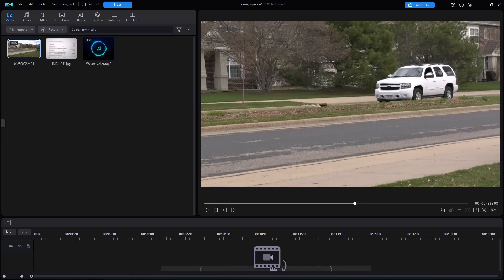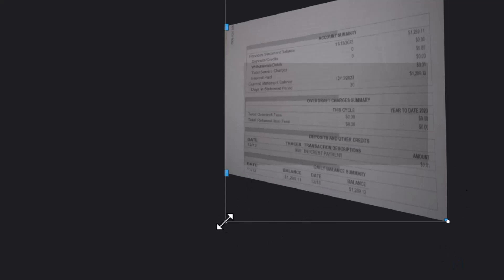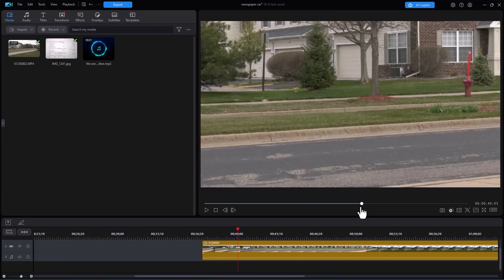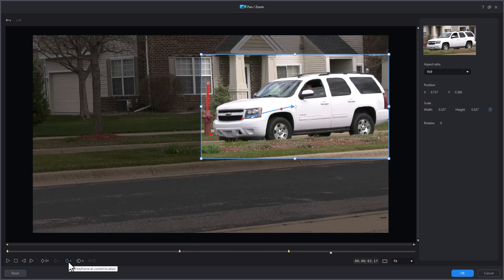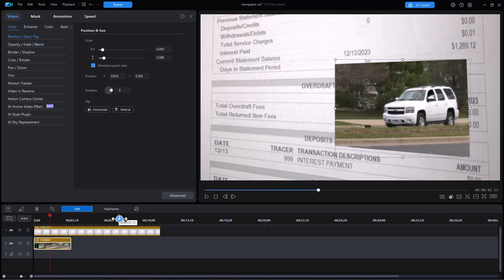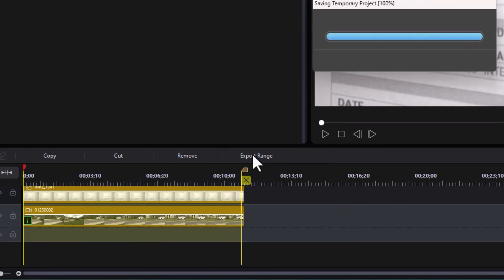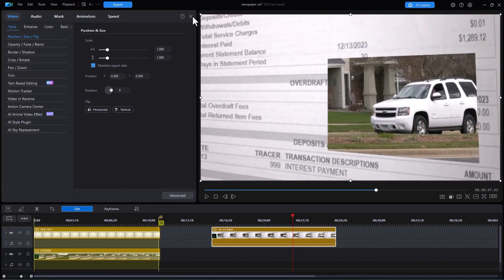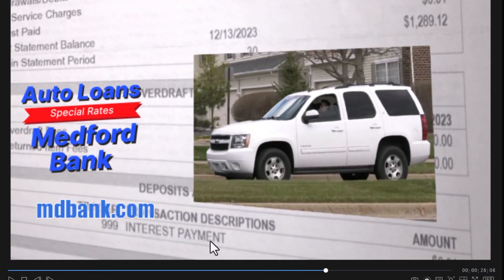How do creatively skew videos and images in PowerDirector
You can create some useful effects by skewing videos and images in PowerDirector. We show you some techniques you can use to bring greater creativity to your projects.